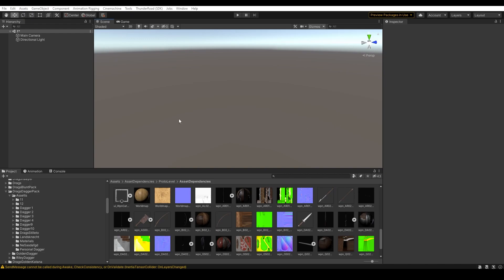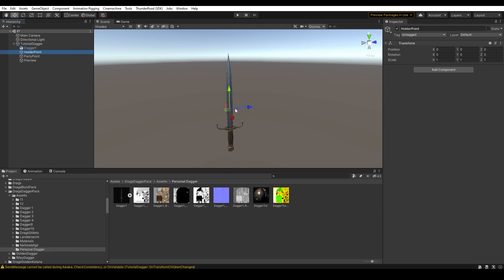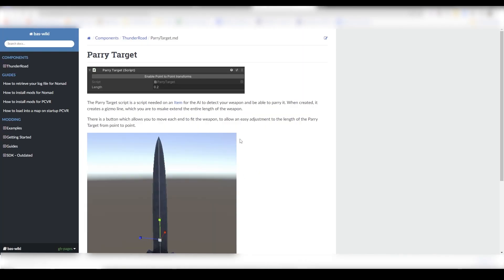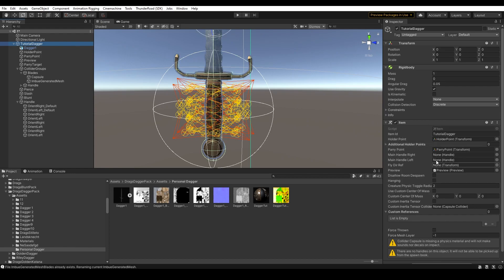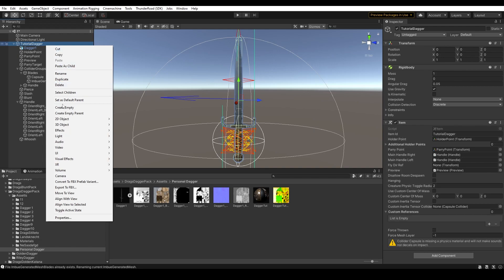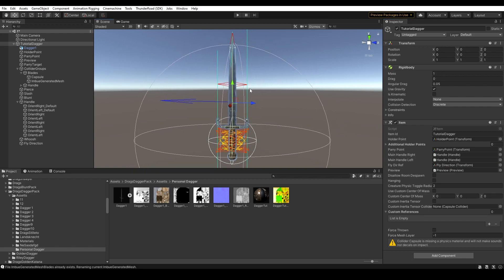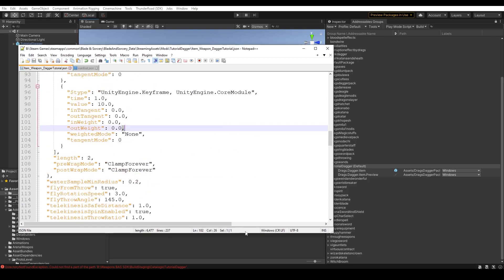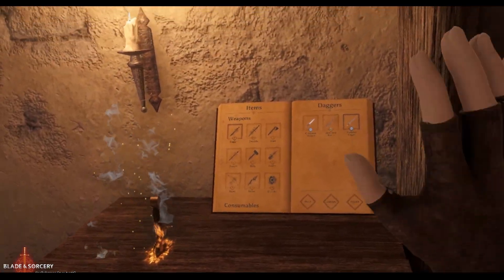Blade and Sorcery | Official Weapon Making Guide | Update 11.2 AND Update 12.1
Thanks to The Baron for editing the video!
This guide works for both 11.2 and the newest update U12+